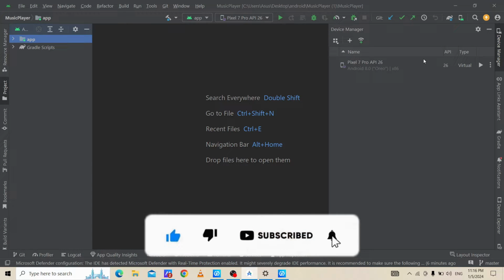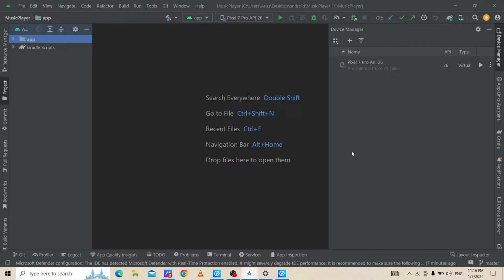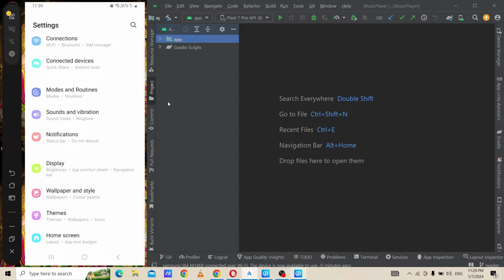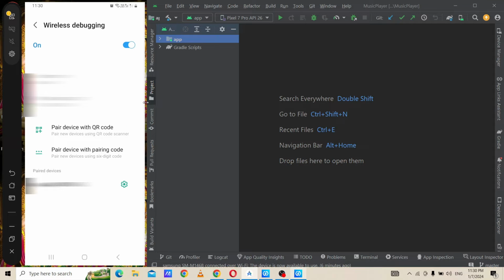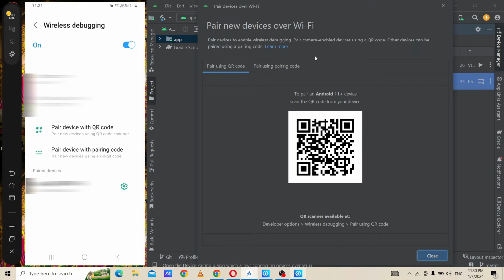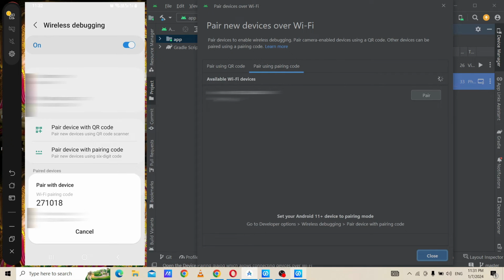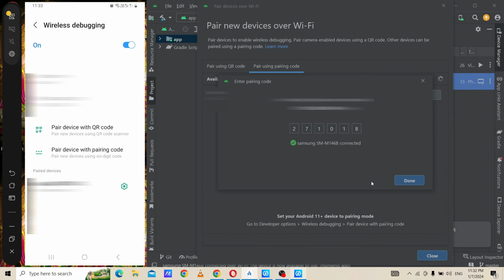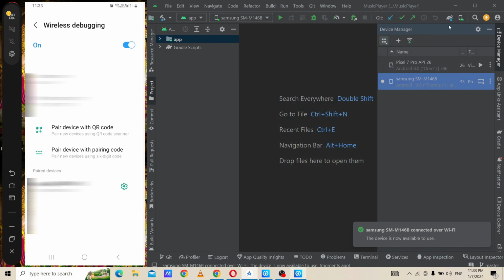How to Connect Mobile Phone / Physical Device to Android Studio through Wifi 2024 | College Coders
How to Connect Mobile Phone / Physical Device with Android Studio 2024 through Wi-fi to run app [ ADB over Wi-fi ] | Hedgehog | College Coders |

Title:- Connect Mobile Phone / Physical Device with Android Studio 2024 through Wi-fi to run app .

In this video tutorial I am going to tell you How you can  Connect Mobile Phone / Physical Device with Android Studio through Wi-fi to run app.
1. How to Switch on device Developer option in  Android Phone / Physical device .
2. How to Configure on-device developer options | Android Studio .
3. How to Connect Physical Device / Android Phone to Android Studio.
4. How to Install Physical Device / Android phone to Android Studio .

So, If you like the video on How to Connect Mobile Phone / Physical Device with Android Studio  through Wi-fi then Subscribe to College Coders and Hit the bell icon for further videos notification.